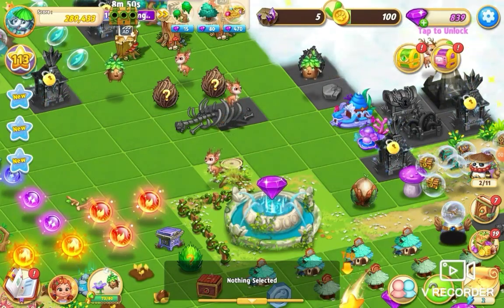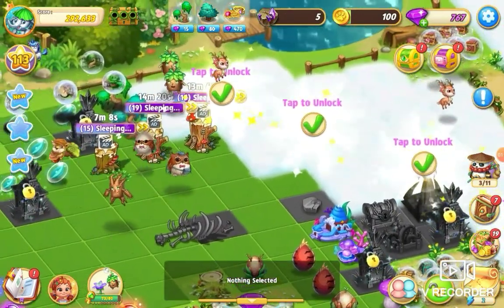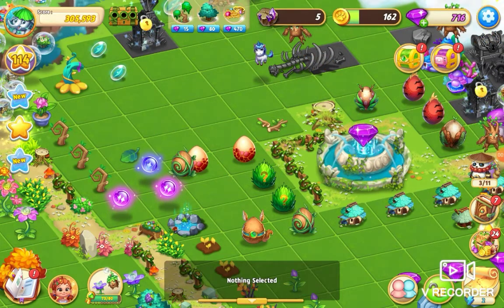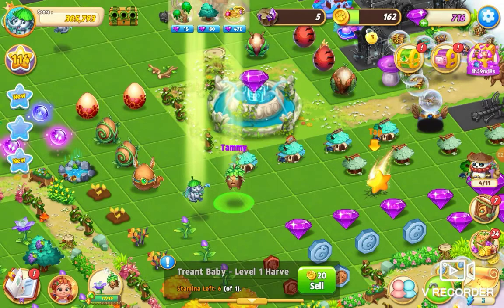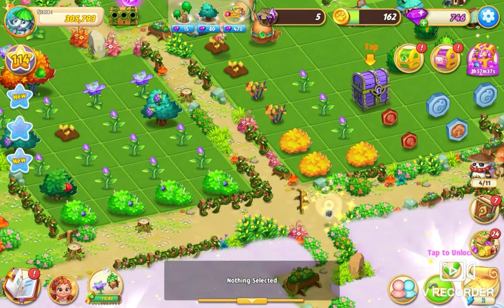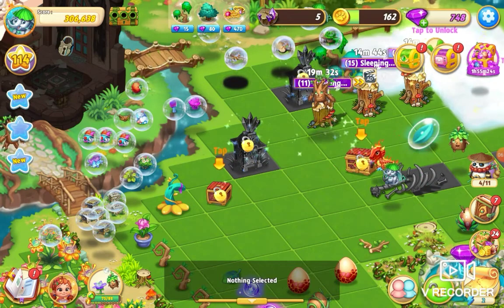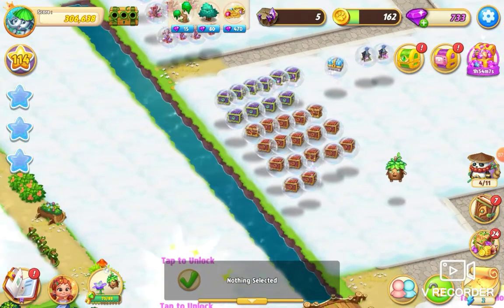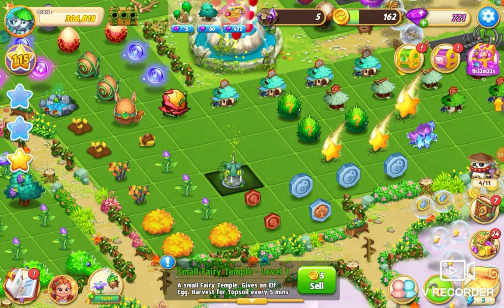Merge Elves **Mystery Nests & Fairy Temple**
Exploring Merge Elves and buying Bramble and Moss Mystery nests, Egg chests and upgrading the Fairy Temple